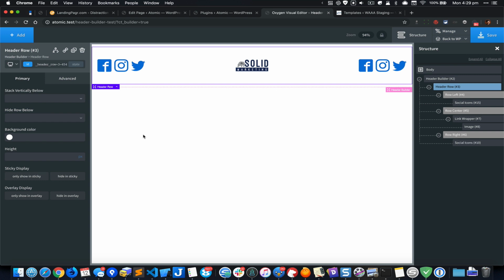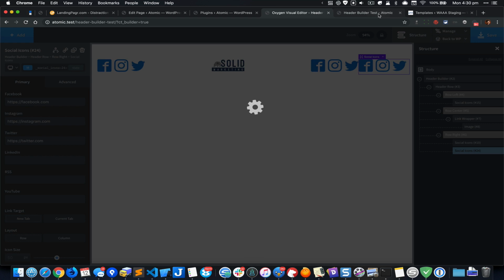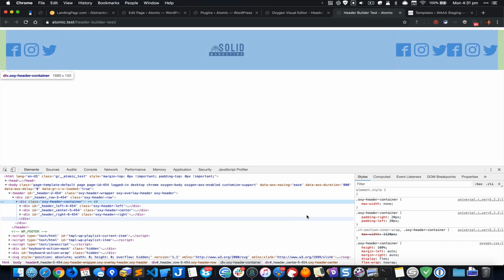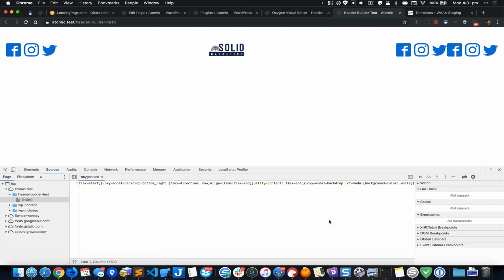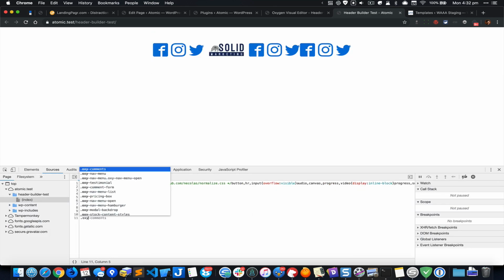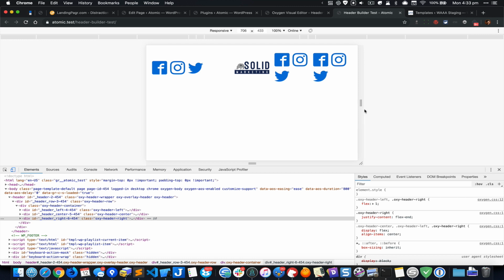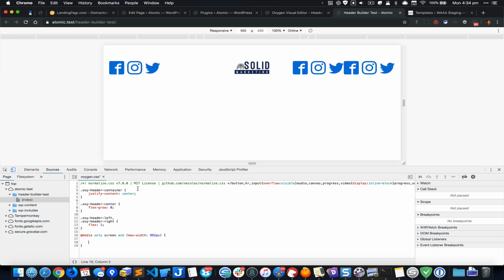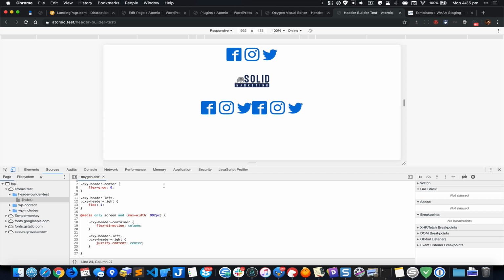How to center the logo in Oxygen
This screencast shows how to add custom CSS to ensure that content placed in Header Builder’s center row is always horizontally centered regardless of how much content is present in the left and right header row divs.